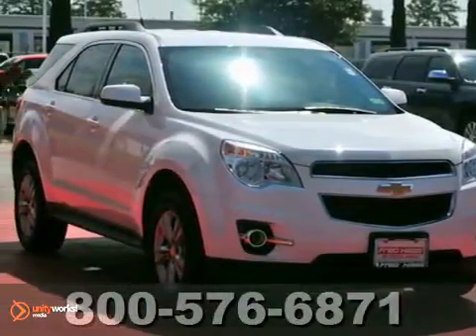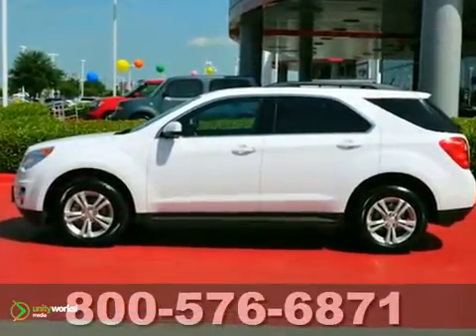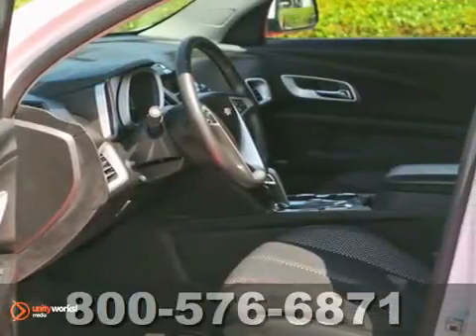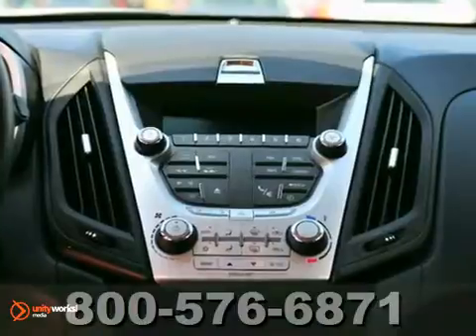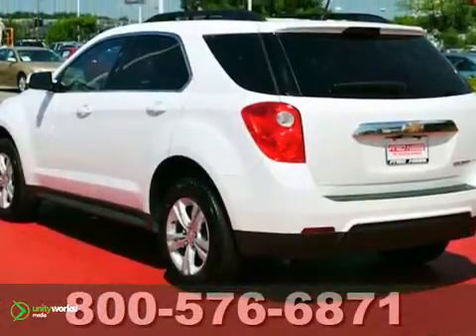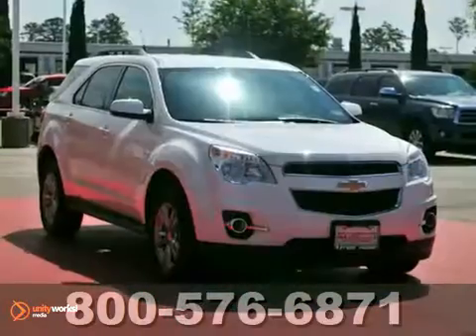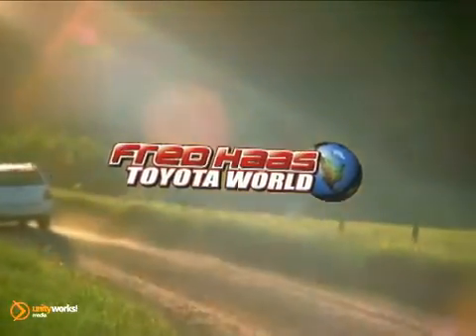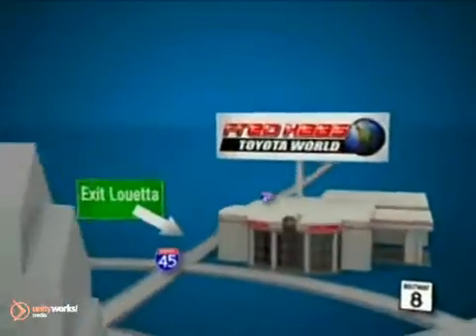2010 Chevrolet Equinox A6298142T in Katy Sugarland, TX SOLD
SOLD -                                                    If you are looking for real value on a great used car, Fred Haas Toyota World invites you to call and make an appointment to view this 2010 Chevrolet Equinox, stock# A6298142T. We are conveniently located near Katy Sugarland, TX and known for our great selection, reliability and quality. Call to take a look at this 2010 Chevrolet Equinox today.

20400 I-45 North
Katy Sugarland TX, 77373